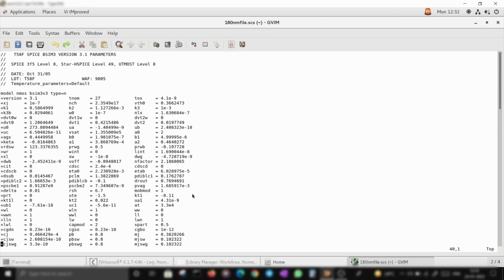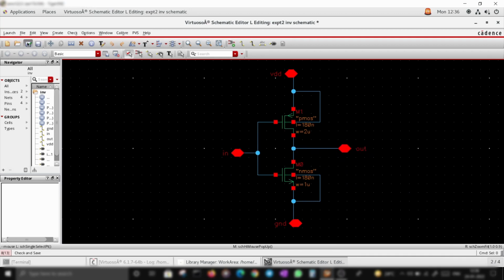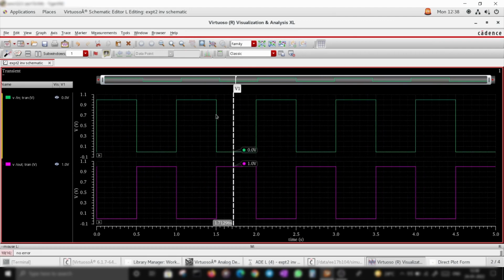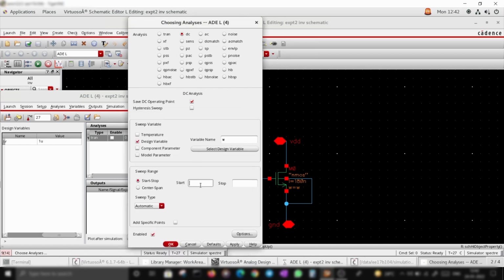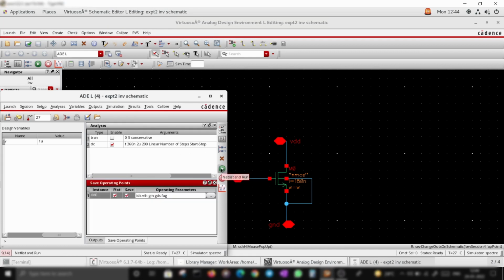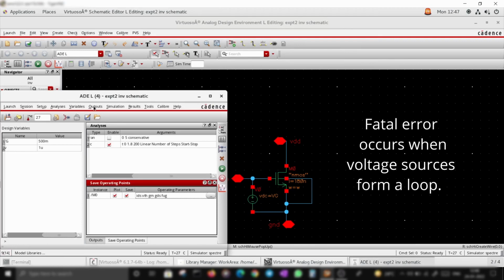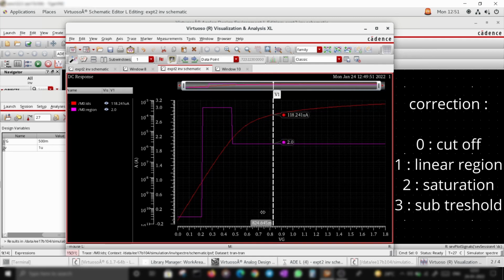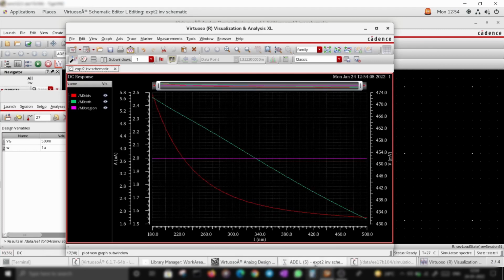Cadence schematic tutorial - 3 | Handling mosfets | Everything that you must know | Tran & DC sim.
This video covers everything about how to use mosfets in cadence.

Topics covered :

1. How to include model file
2. Inverter simulation - Transient simulation
3. Design variables
4. DC simulation and sweeps
5. Id vs VGS